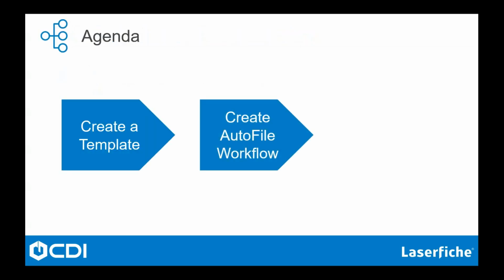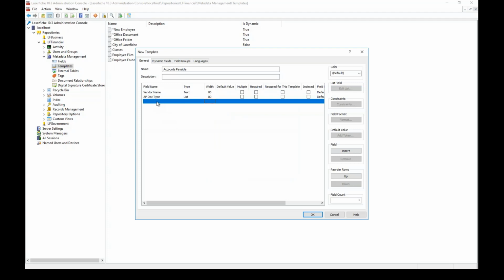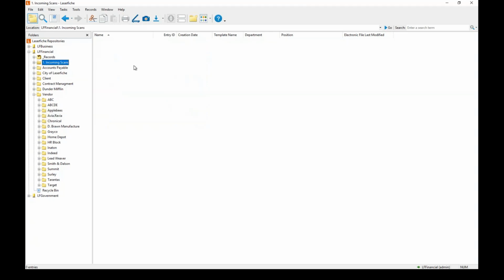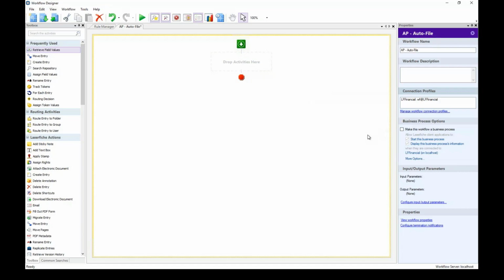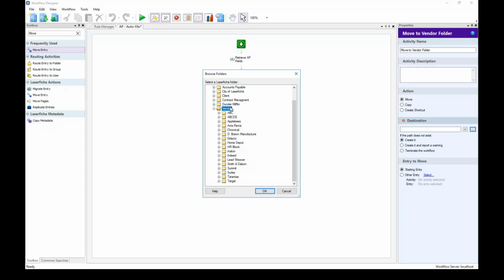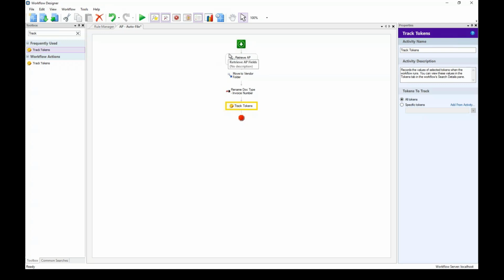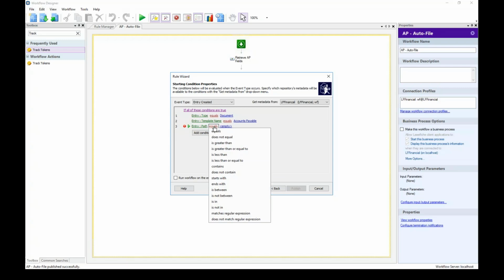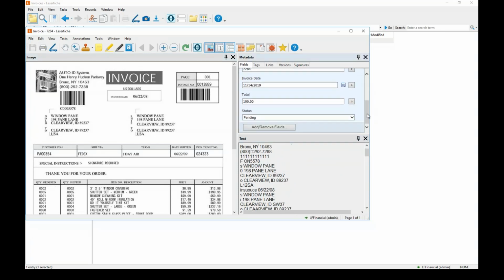Build Along: Beginners Guide to Auto-File Workflows by CDI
Are you looking to relieve you and your team members of the monotonous and time-consuming task of continually and accurately filing documents manually?  You're in luck! Join CDI’s Business Process Consultant, Stephen Krutzfeldt, as he walks through setting up an automated filing system to help ensure each of your documents end up in the right place with a consistent name and accurate metadata.

Webinar items to be covered:

• Setting up a basic metadata template and Tags
• How to design an Auto-File Workflow based on your repository folder structure
• Build-Along: Build, Deploy, and Test two types of Auto-File workflows

Presented by CDI's Business Process Consultant, Stephen Krutzfeldt.